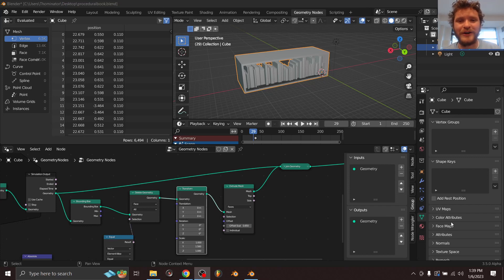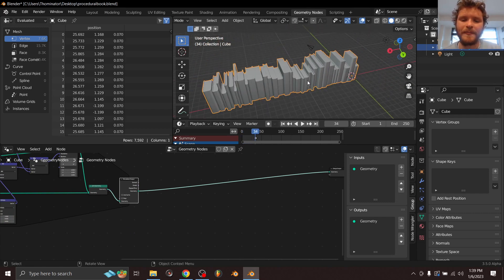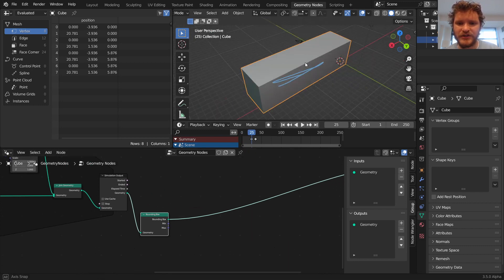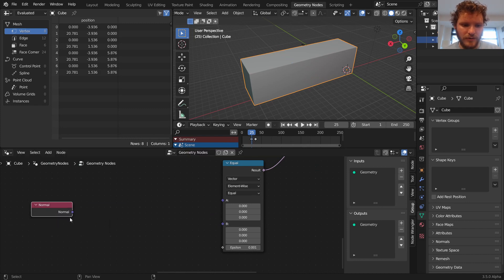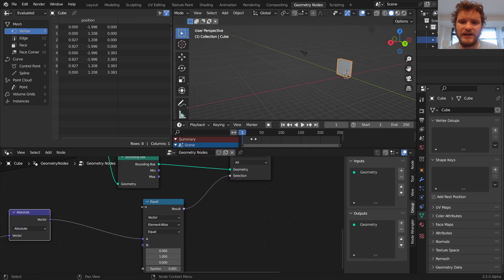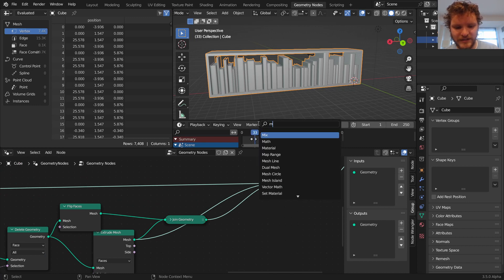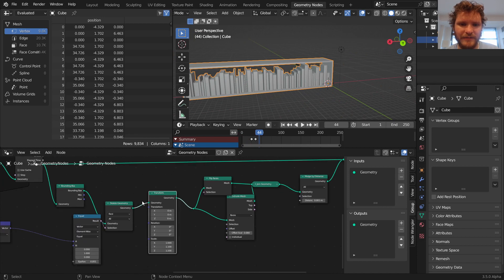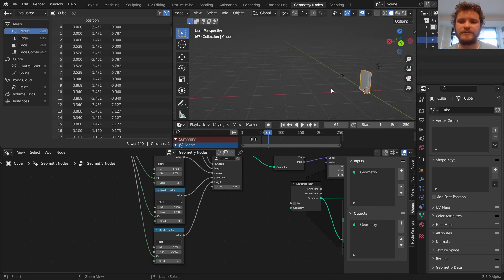Procedural Bookshelf - Part 3 [Blender]